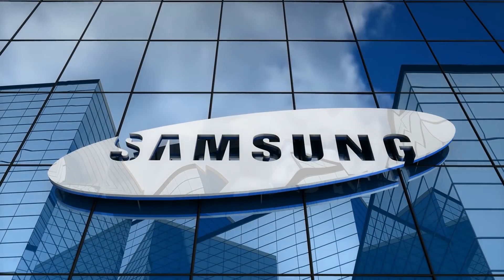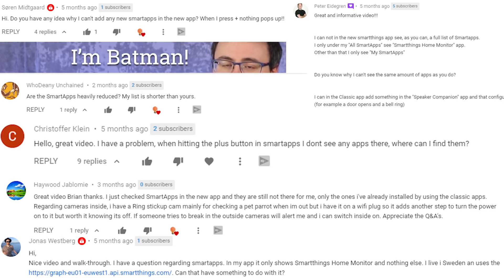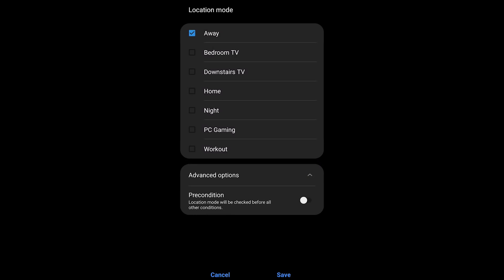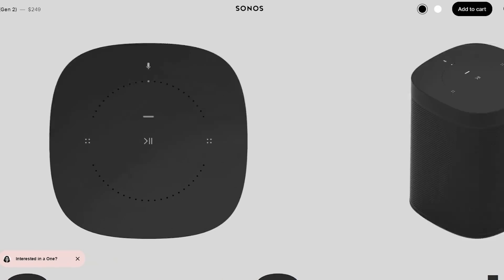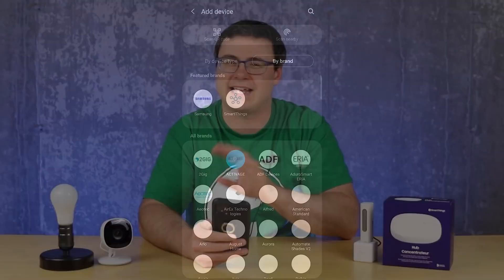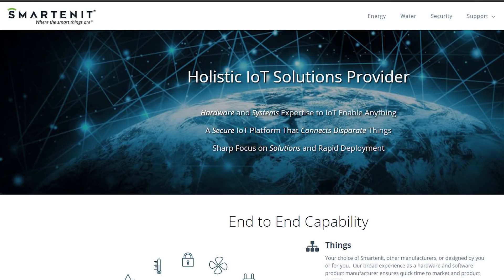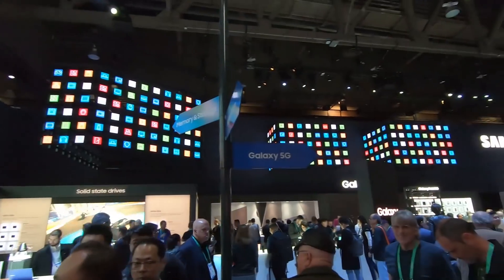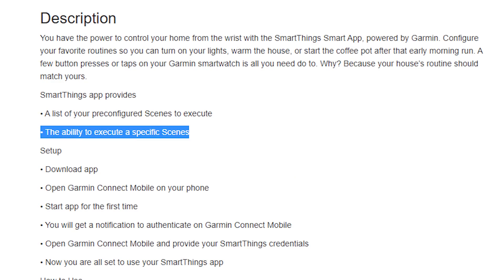MAJOR Changes Coming to SmartThings + The Latest Updates and Features!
Samsung SmartThings is undergoing some of the biggest changes we've ever seen to its smart home system.  Not only are there the standard updates and new features on Samsung SmartThings and their V2 and V3 hubs, but there are also a number of behind the scenes changes coming to the whole system and therefore your modern home.

While I show you what's recently come to SmartThings in terms of new updates and new features, I'll also be showing you how this new shift in the platform is contributing to all of these new updates.  Some things, like the ability to use preconditions within automation, are important for how we go forward and organize our home automation.  Other things, like the new mobile presence features I show today are just new capabilities that you'll want to know about and use.

SmartThings V3 Hub (Amazon)
SmartThings Motion Sensors (Amazon)
SmartThings Multipurpose Sensors (Amazon)
SmartThings ZigBee Bulbs (Amazon)
SmartThings Camera (Amazon)

Brian